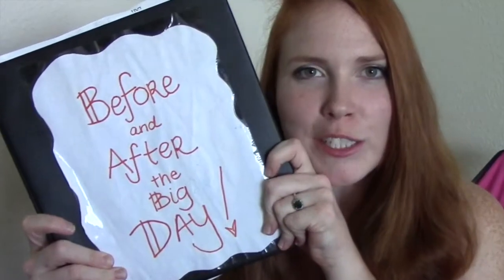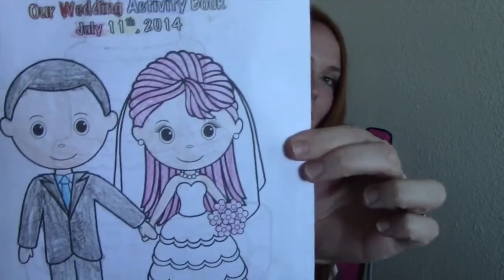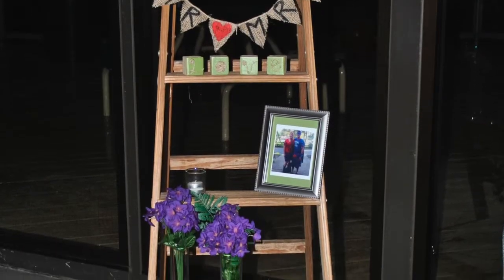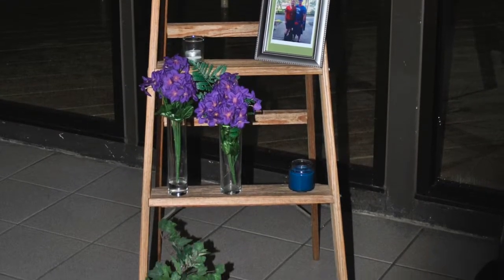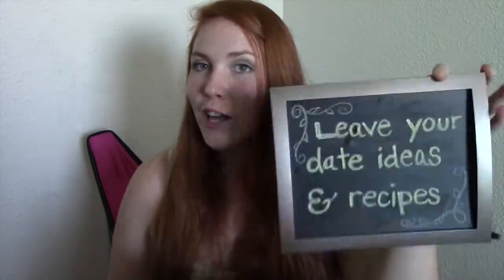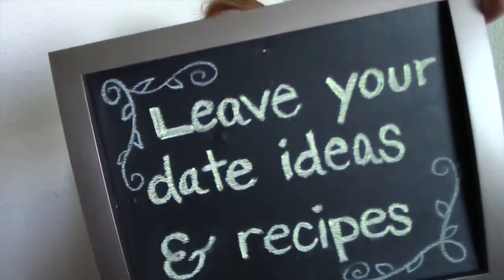A SCHMIDTY WEDDING-Part 2 (Details/DIY)